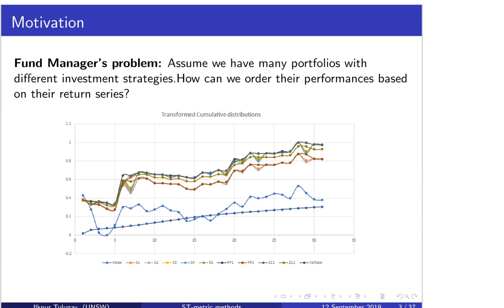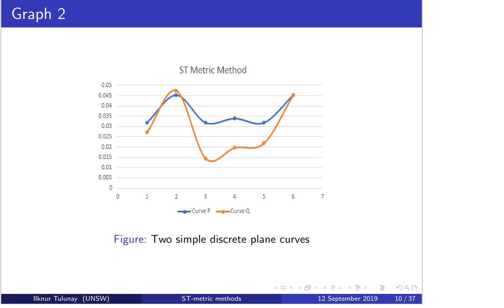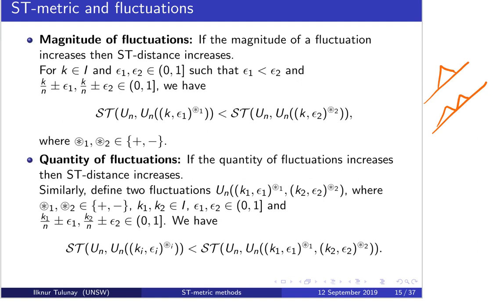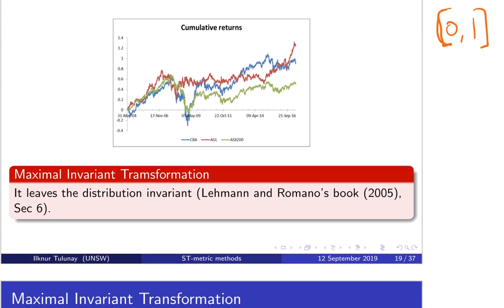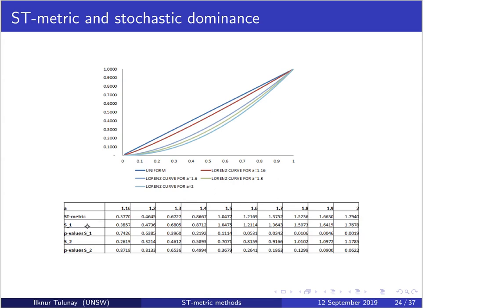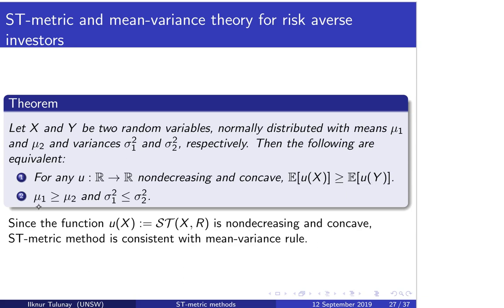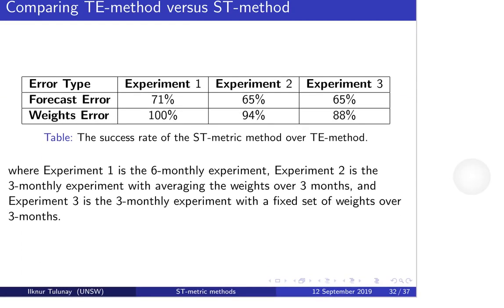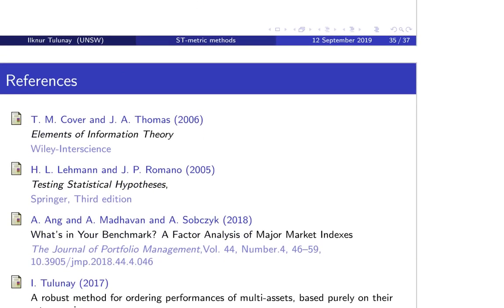ST metric talk UNSW sep2019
This is my talk given at UNSW, 12 Sep 2019.
ST-metric, arising from relative entropy can be thought as the distance between two discrete curves in the unit interval. Any data set can also be viewed as a discrete curve and can be transformed into the unit interval. The first method is to define a utility function for risk averse investors as the ST-metric between the returns of risk-free and risky investments, and then to rank the performances of fund managers (Tulunay 2017). The second method is about finding factor weights in a factor model. That is an optimization problem where the objective is minimizing the distance between the benchmark and the constructed portfolio. Usually, the absolute value distance between the benchmark and the constructed portfolio at each time point is used. Ang et.al. (2018) used Tracking Error method, absolute value distance, smoothed by multiplying the standard deviation over some period. Using ST-metric between the curves of the benchmark and the portfolio as objective function gives better estimation of the factor weights than tracking error method. Furthermore, ST-metric is more sensitive to the fluctuations than absolute value (L1) and L2-distances.